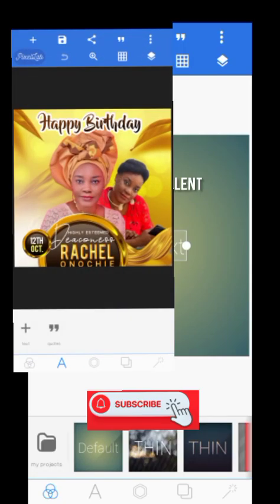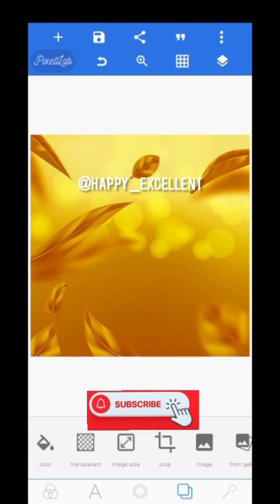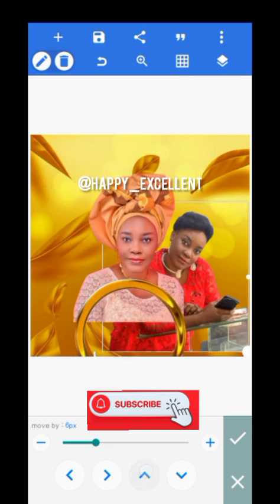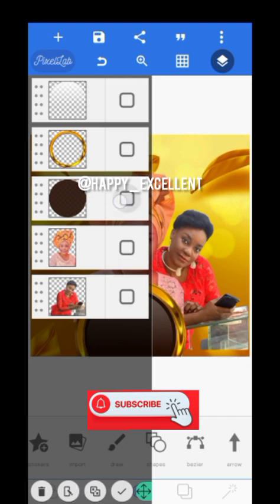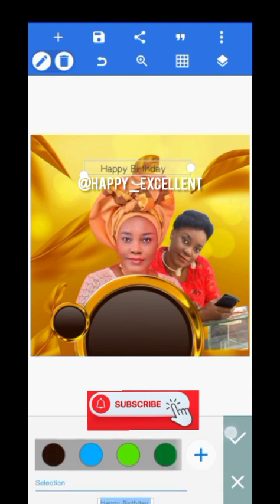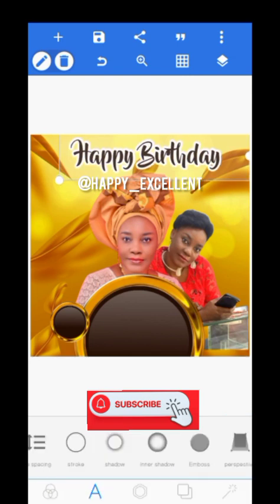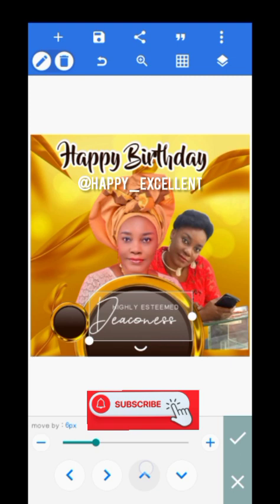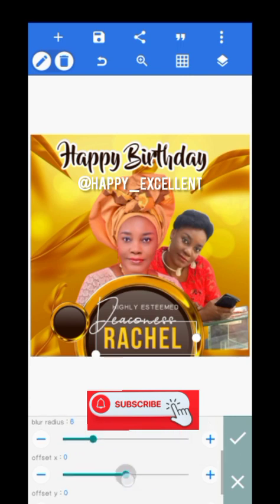How to create professional birthday flyer design on Android and iOS using pixellab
On this video I will show you how to create professional birthday flyer design on Android and iOS using pixellab | Pixellab Tutorial | Graphics

Font Name: beyond_the_mountain, Austin pen